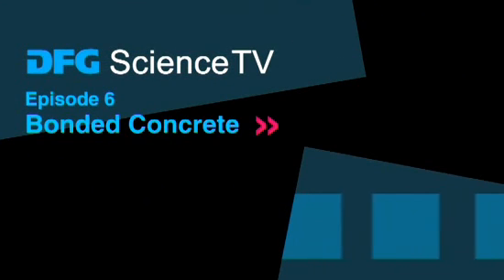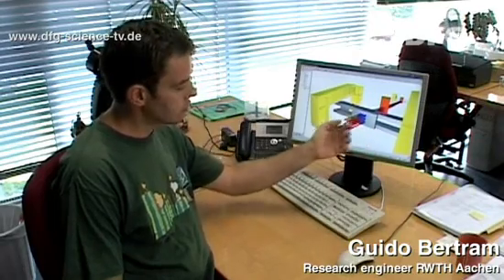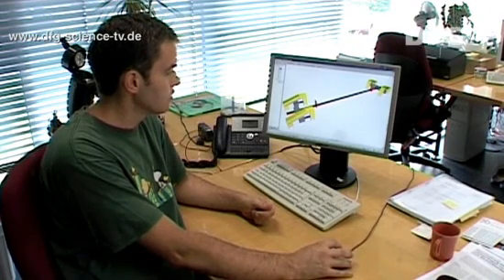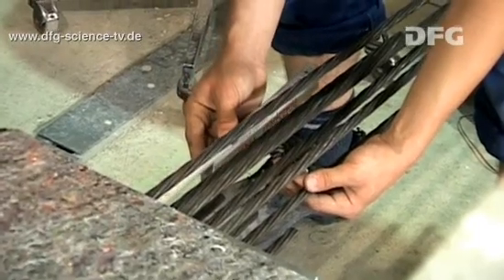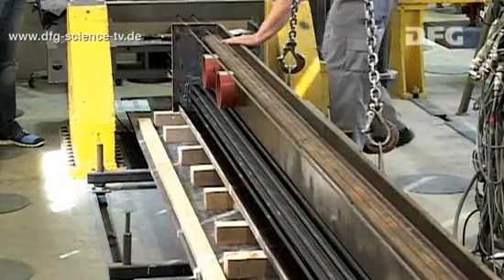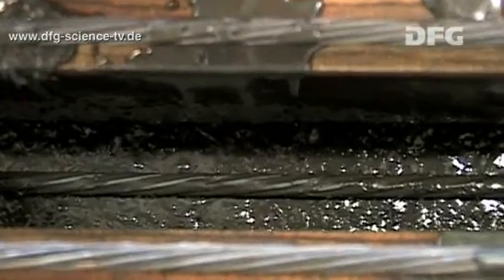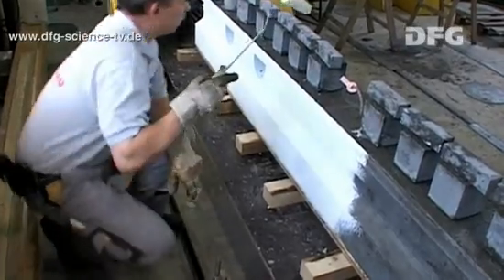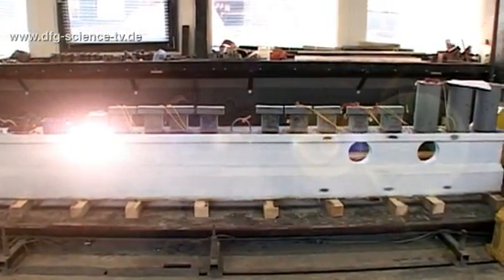Bonded Concrete - 06: Tension Guaranteed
The tension is mounting! A prestressed UHPC beam needs to be made for the tests that lie ahead. This requires meticulous work. First, the strands are prestressed on the prestressing bed. Then the formwork is assembled and fixed in place. Now they can start to pour the UHPC concrete. It needs to flow into every corner, ideally without any air inclusions. After a day has passed, the formwork can be stripped from the beam. Did everything go to plan? High tension is guaranteed...